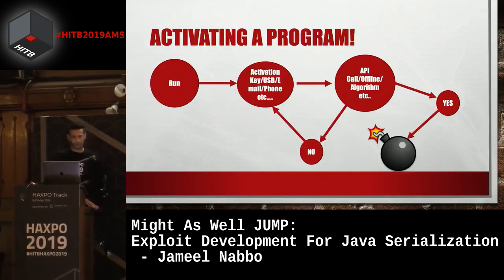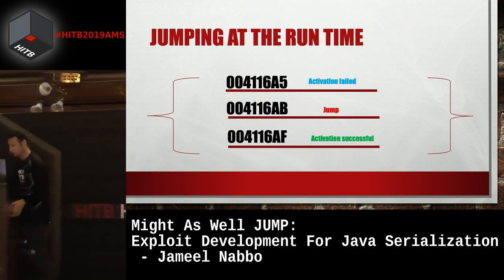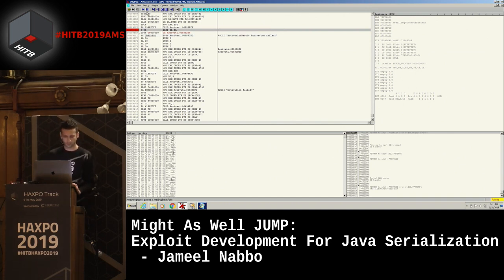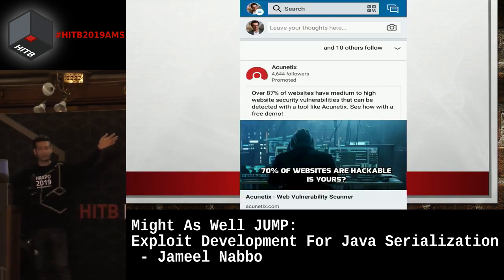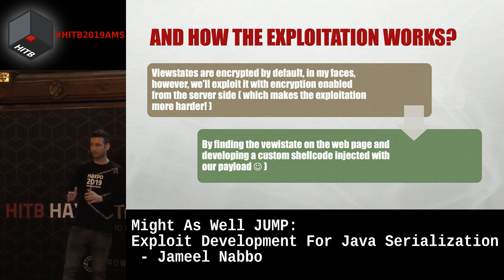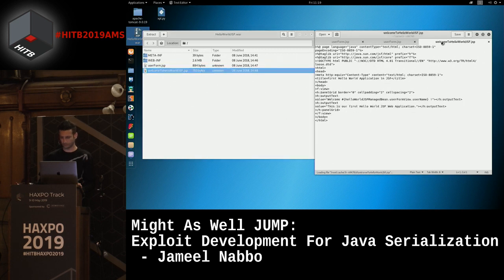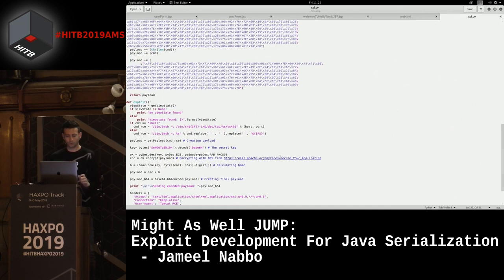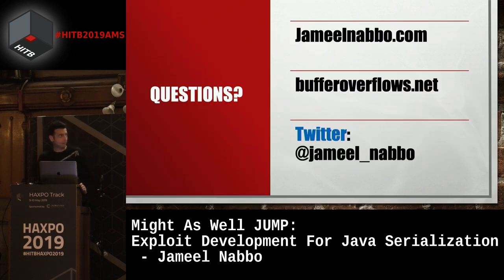Cracking and exploit development Jameel Nabbo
This conference has been conducted in HITB 2019 security conference at Amsterdam and presented the java serialization exploit as well as a cool cracking technique.